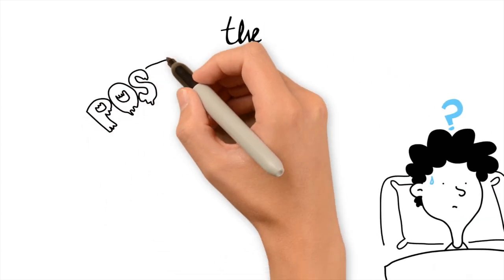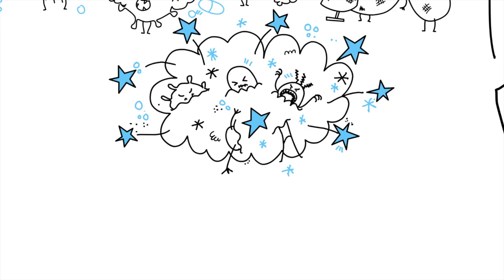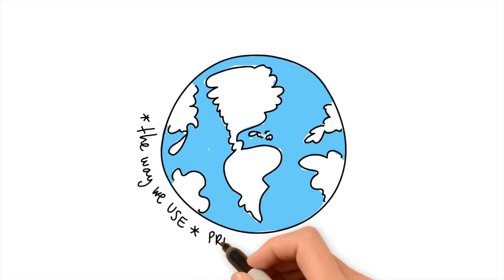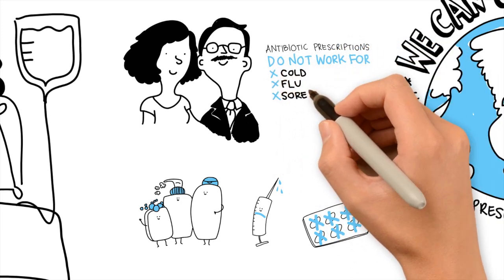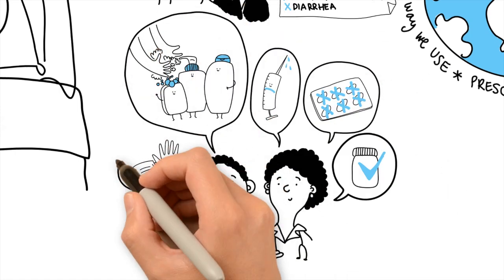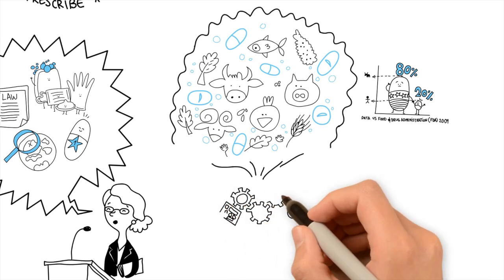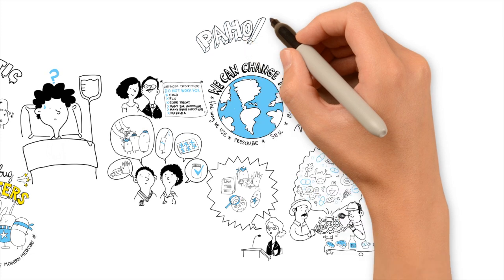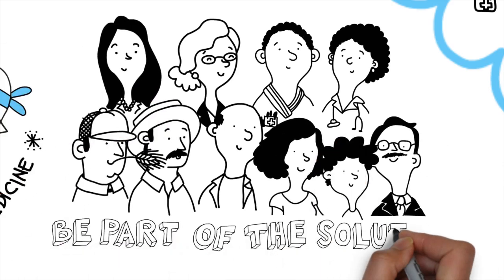The Bug Busters: Saving the Miracles of Modern Medicine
Antimicrobial resistance is a global health risk that threatens all of us. What were once hailed as wonder drugs used to treat common infections caused by bacteria, viruses, parasites and fungi are starting to fail when we truly need them. What can you do to combat antimicrobial resistance?